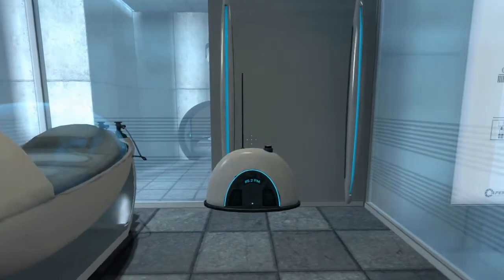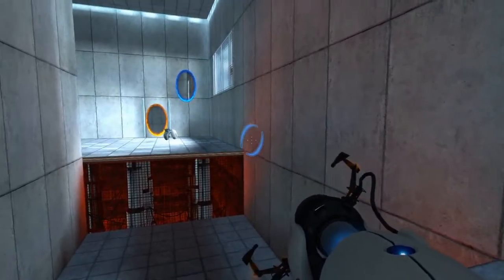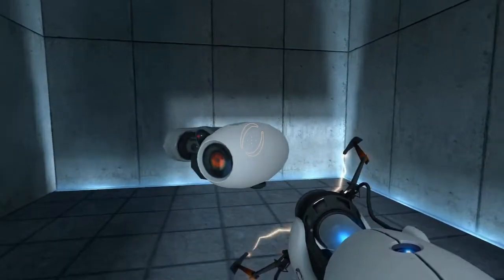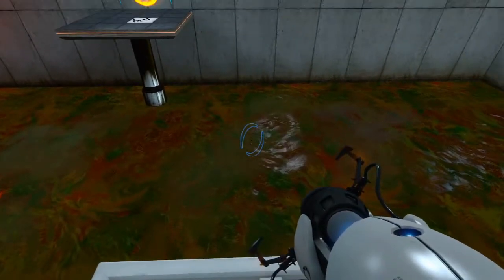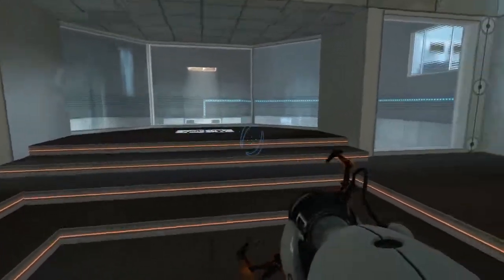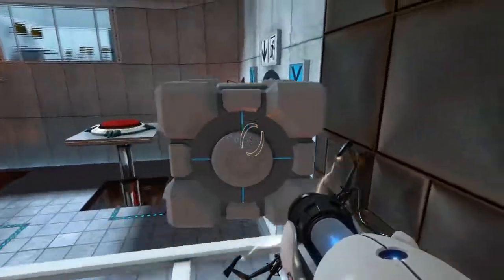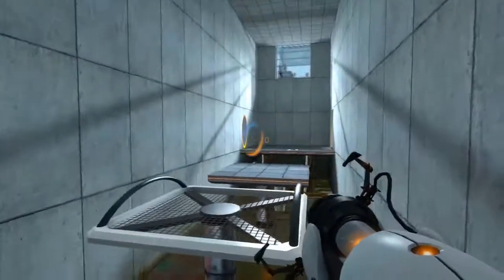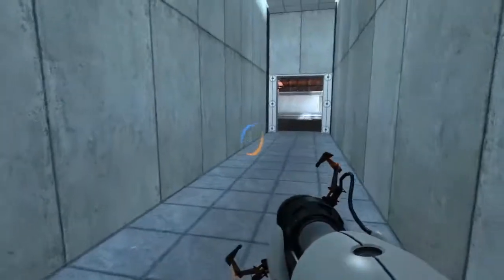Let's Play Portal - Destroying Vital Aperture Testing Equipment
Cause I'm such a bad wittle boy.

Opening - 0:00
Ratman in a Cage - 0:08

First Puzzle - 1:50
Second Puzzle - 2:43
Third Puzzle - 3:38
Fourth Puzzle - 5:31
Fifth Puzzle - 7:05
Sixth Puzzle - 8:01
Seventh Puzzle - 10:00
Eighth Puzzle - 10:43
Ninth Puzzle - 11:56
Tenth Puzzle - 14:10
Eleventh Puzzle - 15:27
Twelfth Puzzle - 16:59
Thirteenth Puzzle - 19:35
Fourteenth Puzzle - 21:09
Fifteenth Puzzle - 24:34
Sixteenth Puzzle - 27:59
Seventeenth Puzzle - 31:09
Eighteenth Puzzle - 31:49